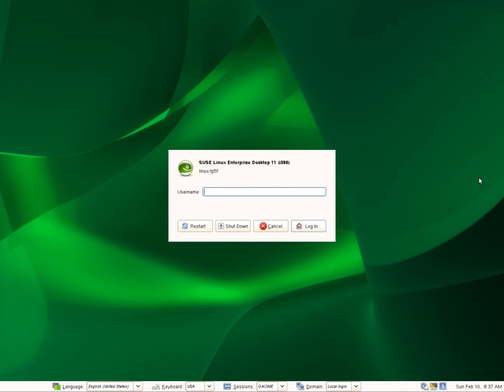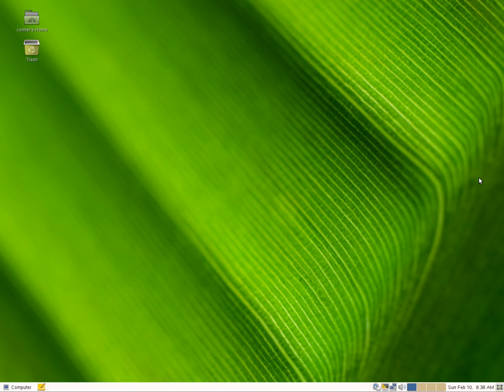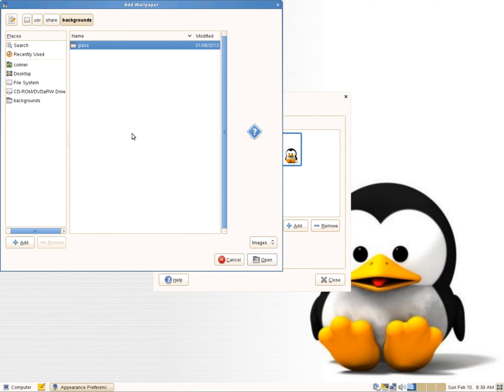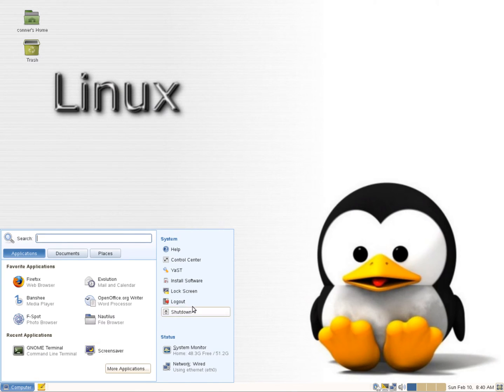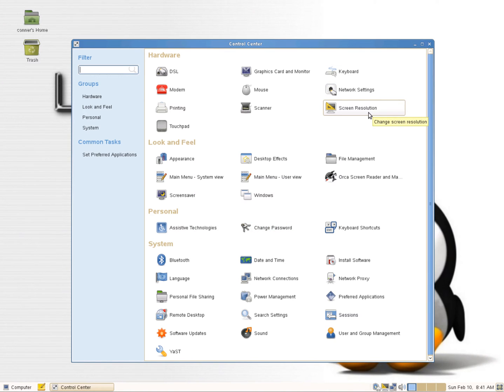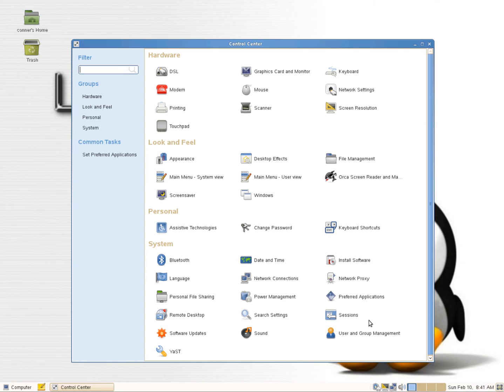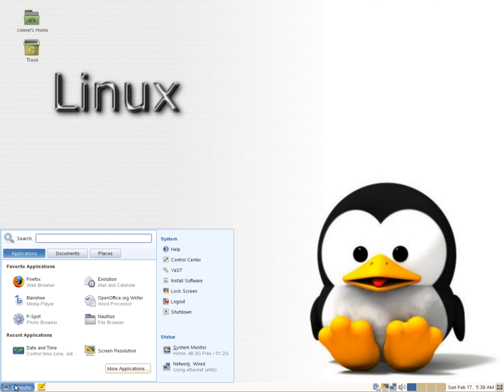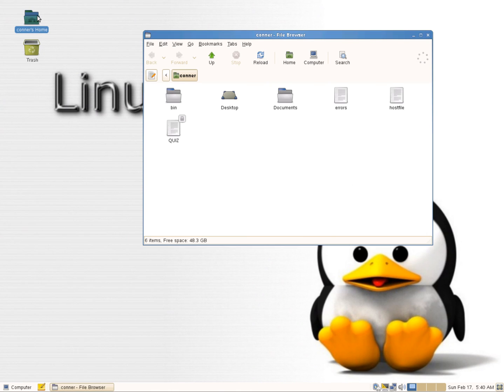NOS 120 Video 1: GUI Basics